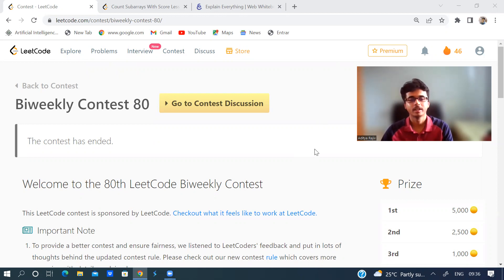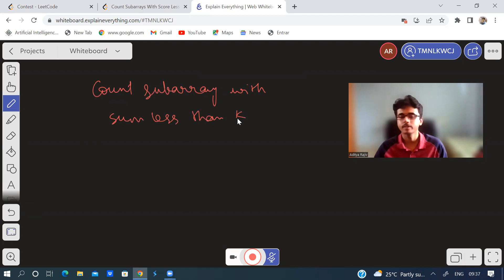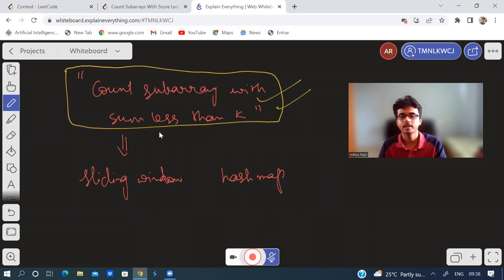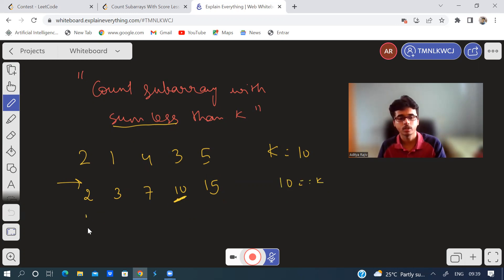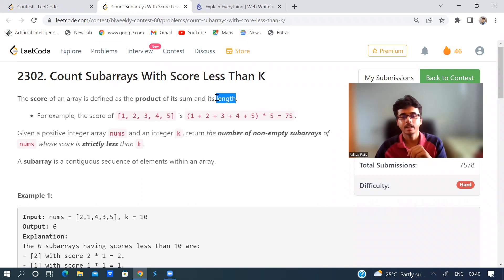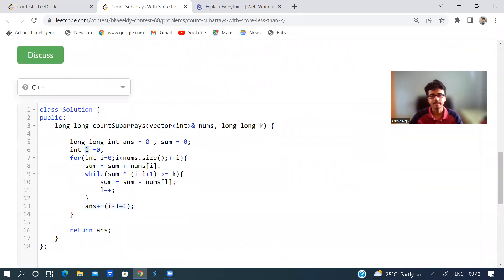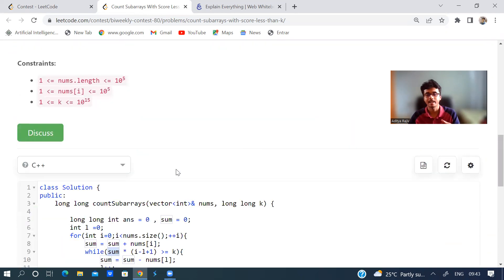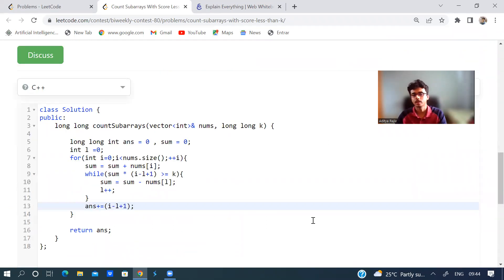LeetCode BiWeekly contest 80 | Count Subarrays With Score Less Than K | Check description